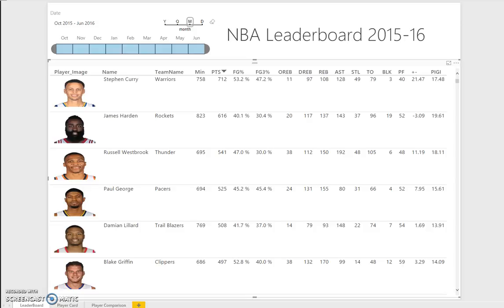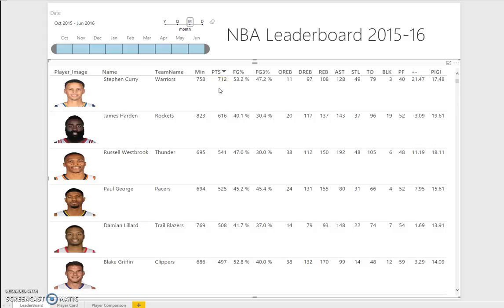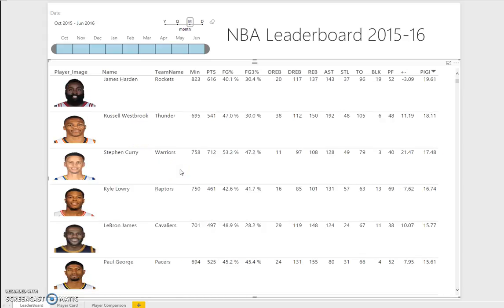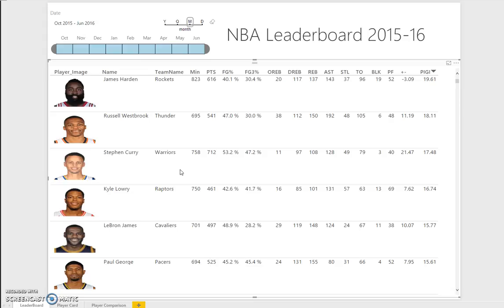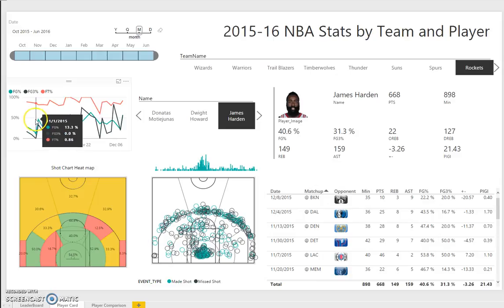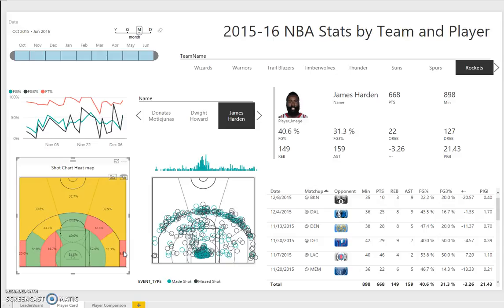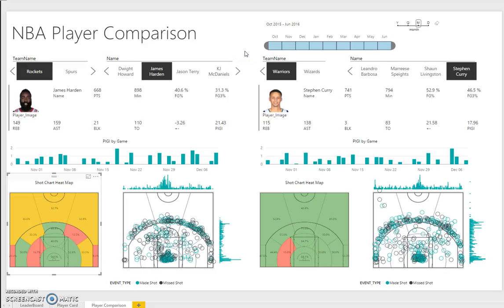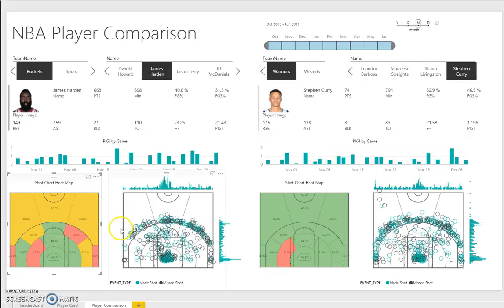Beyondsoft Consulting Inc. Power BI Screencast: 2015 - 16 NBA MVP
A walk-through of a custom Power BI dashboard designed to assist NBA analysts and fans to determine who is the 2015 season MVP.